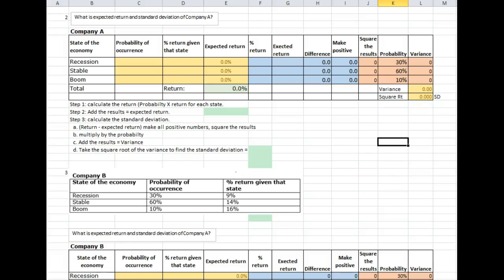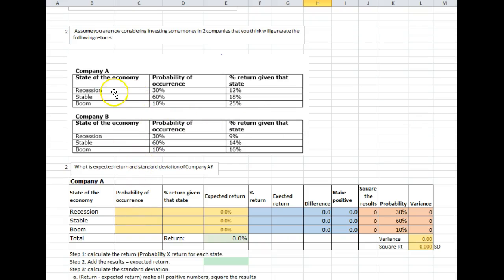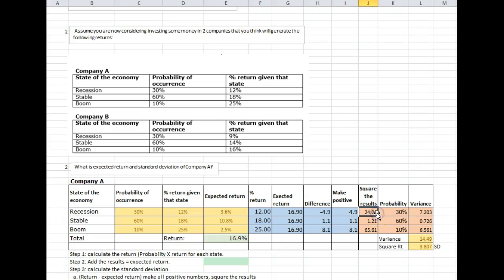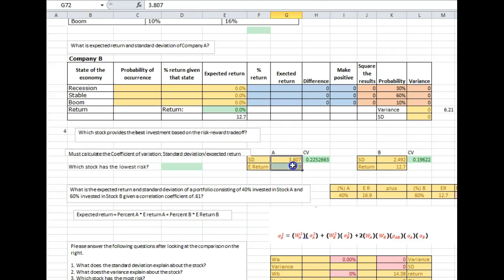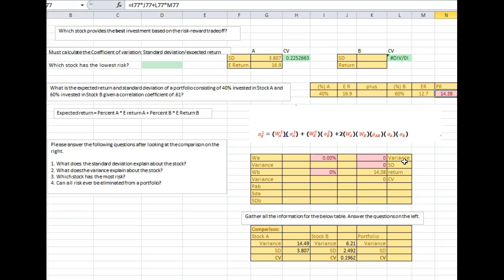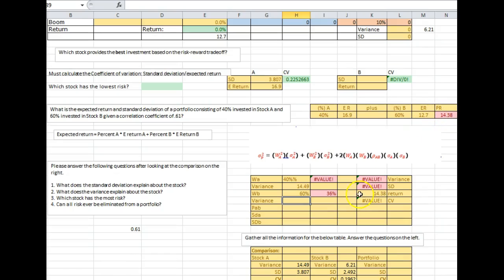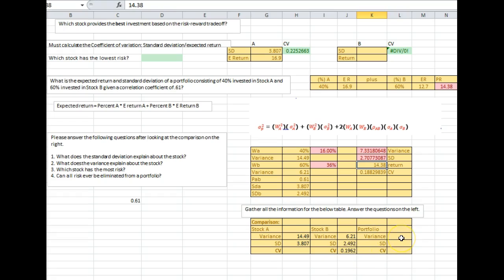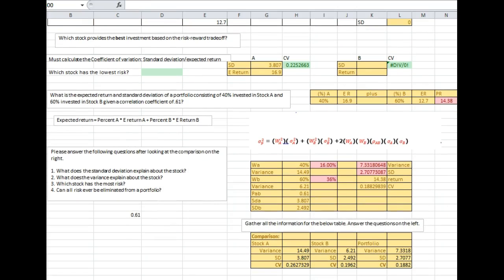BUAD 351 Assg 6.1 - Expected Return